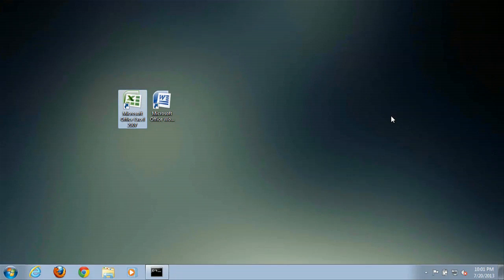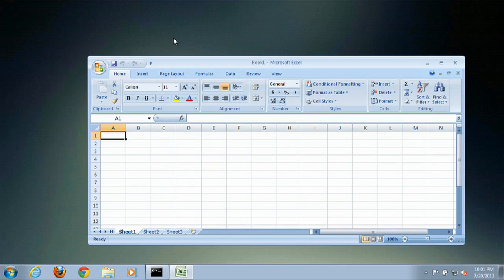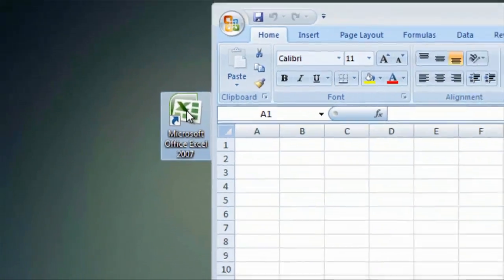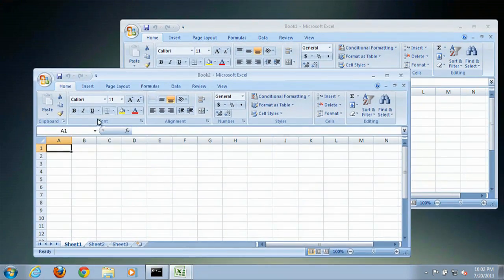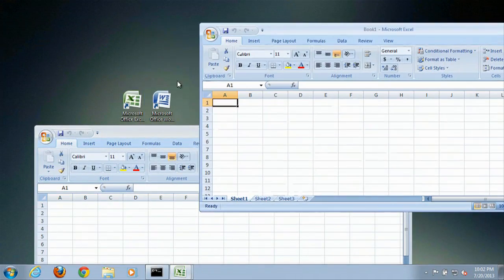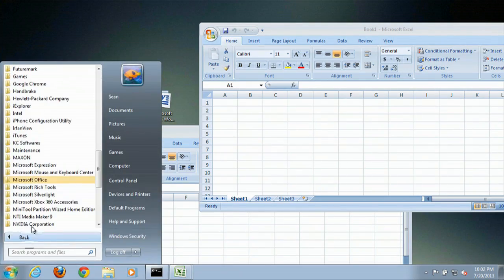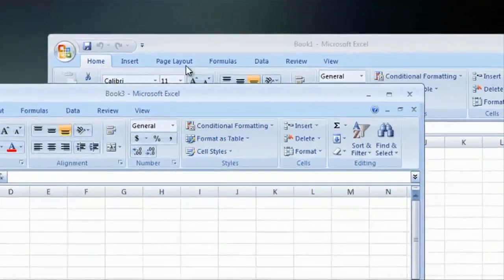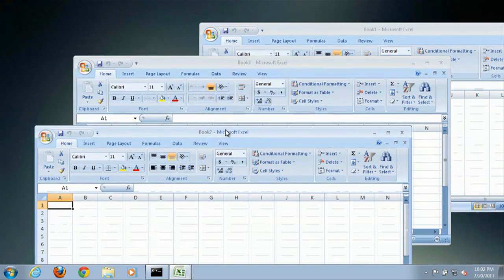How to Open Excel in a Separate Instance in Windows 7 : Internet & Tech Tips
Opening Excel in a separate instance in Windows 7 is a really excellent way to work on more than one project at once. Open Excel in a separate instance in Windows 7 with help from an experienced computer technician in this free video clip.

Series Description: Even though it has since been replaced in the eyes of Microsoft with Windows 8, Windows 7 is still one of the most widely used operating systems on the planet. Get tips on using your Microsoft Windows computer to the best of its ability with help from an experienced computer technician in this free video series.